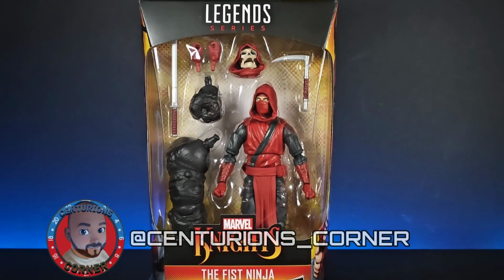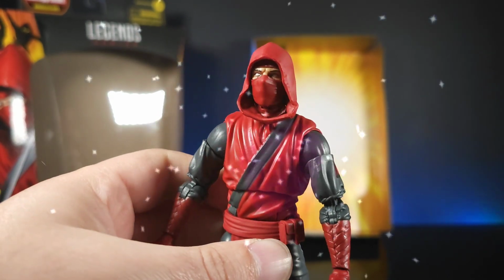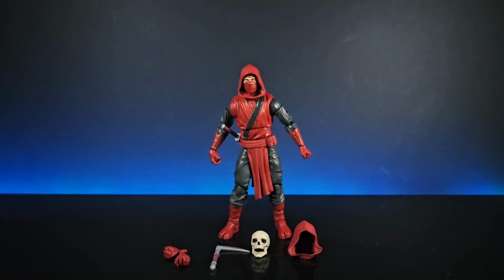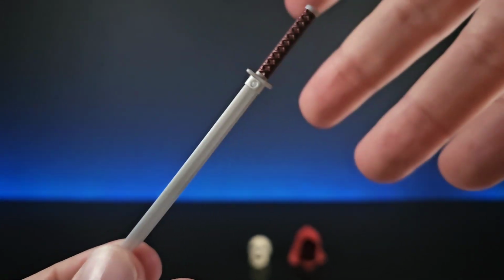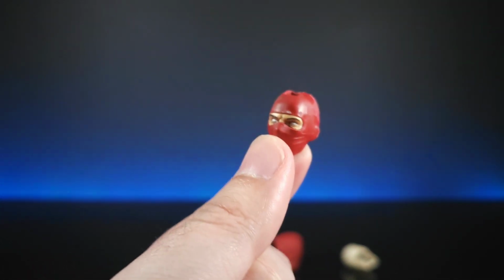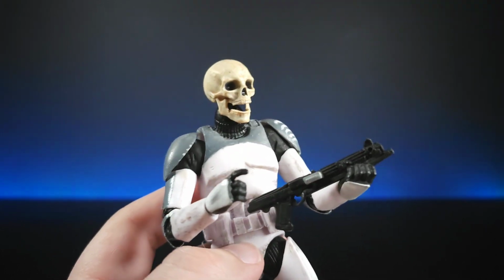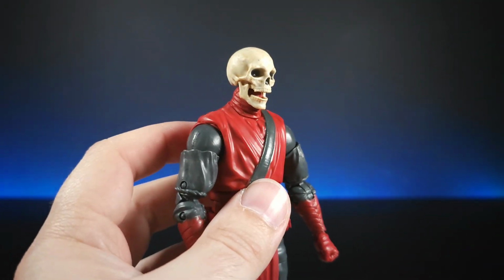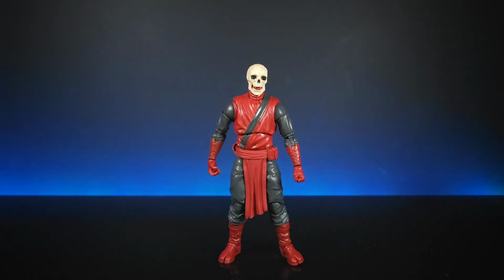Marvel legends Fist Ninja | Marvel Knights Series.. oh pretty 💀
Hello

SKAPARI Friend of the Channel

zavvi uk discounts codes